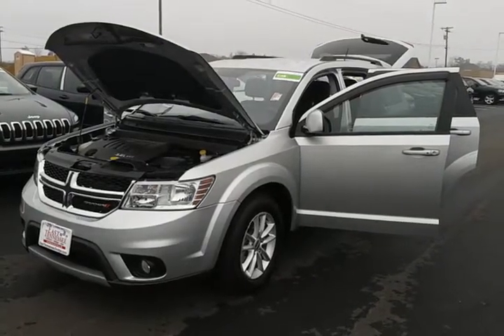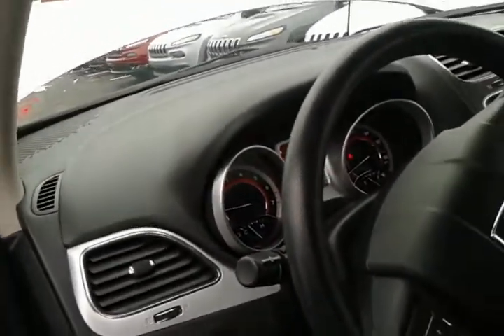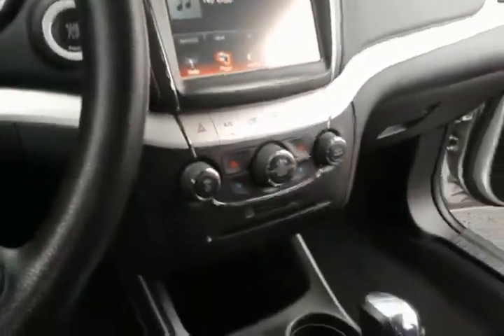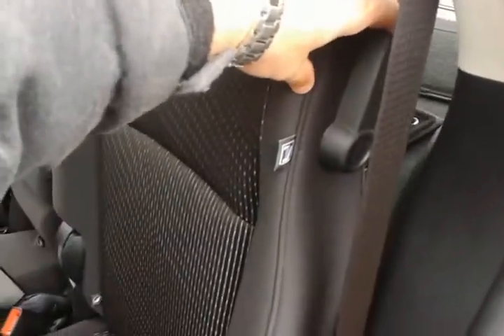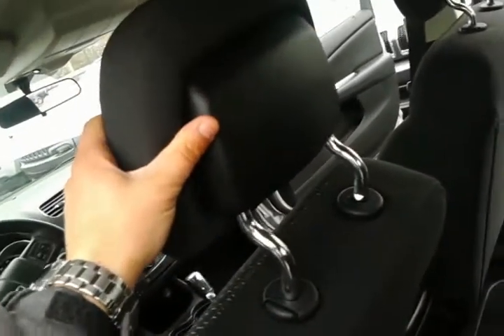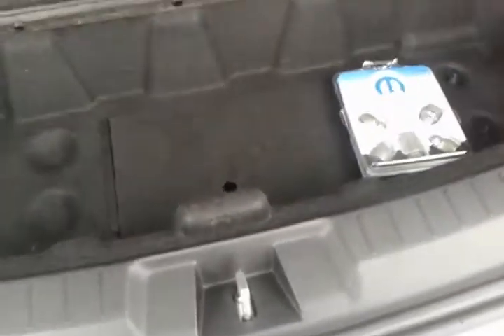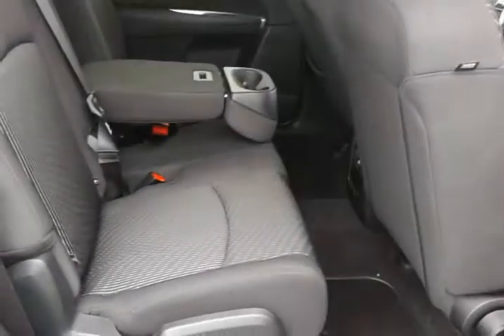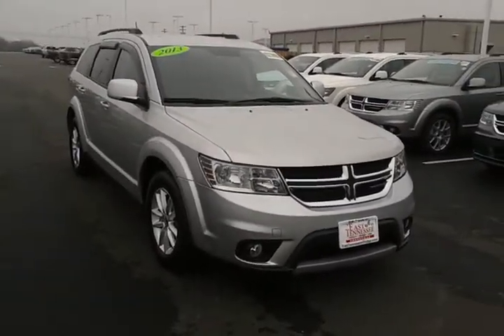2013 Dodge Journey SXT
Super clean, low mile Dodge Journey.  With some bells and whistles,  including the all new uconnect 8.4 toch screen radio!